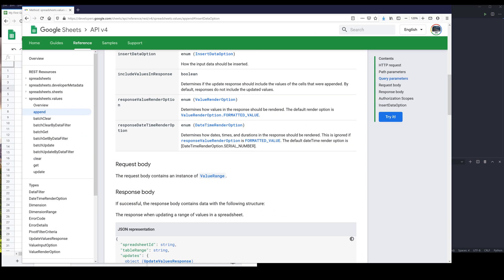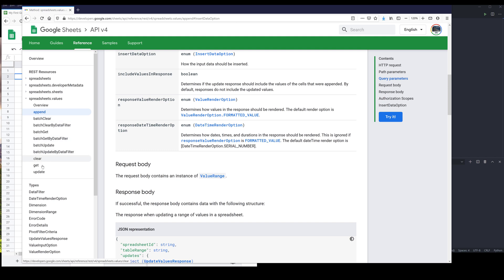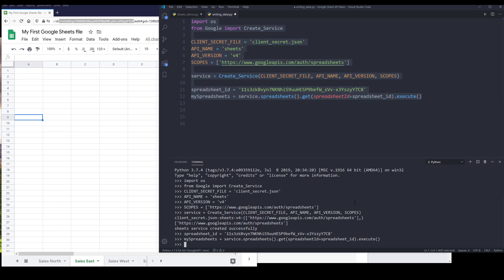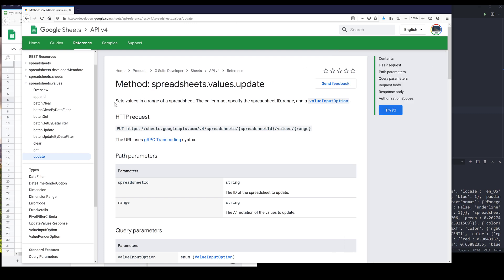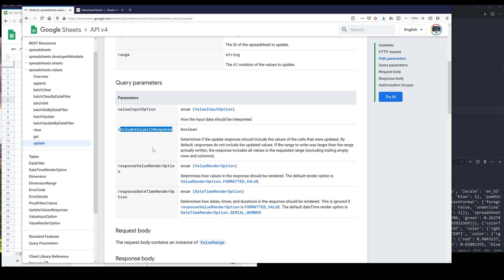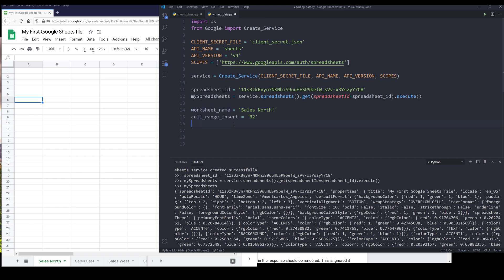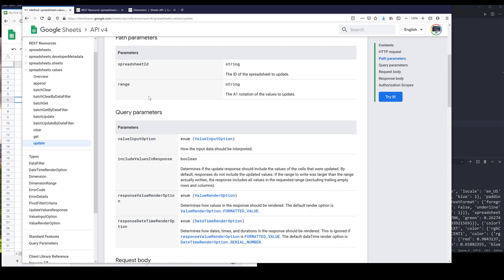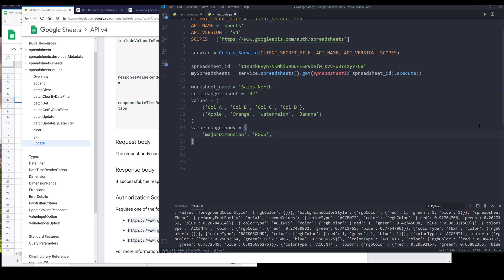Google Sheets API in Python | Writing Data To Google Sheets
From the last lesson, we learned how to create a new Google Sheets file using Google Sheets API. In this lesson, we are going to learn how to write data to existing worksheets.

To install Google Client library